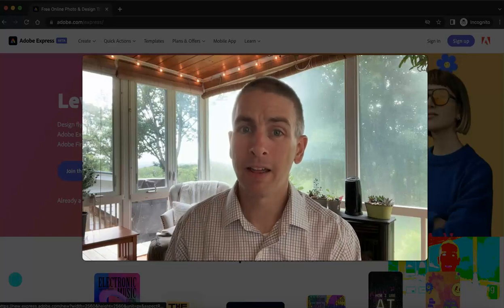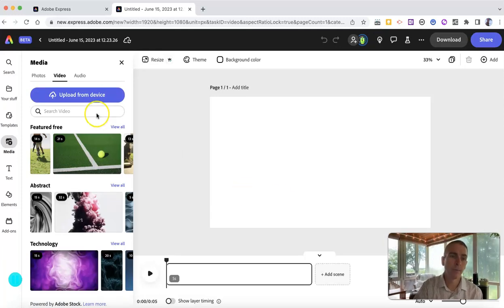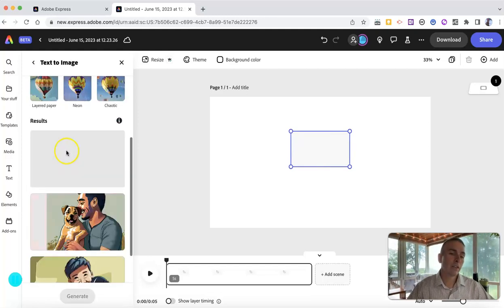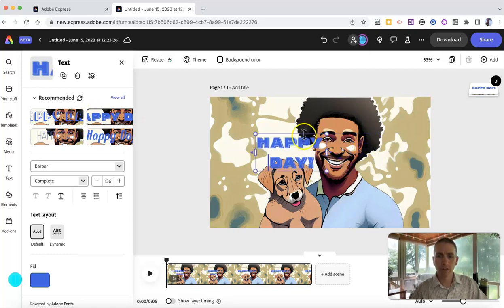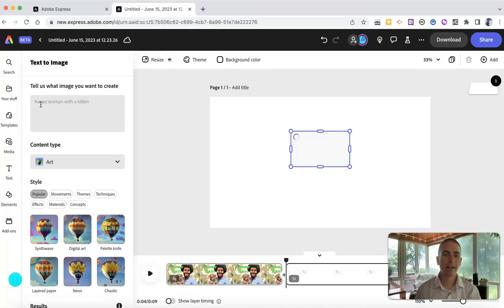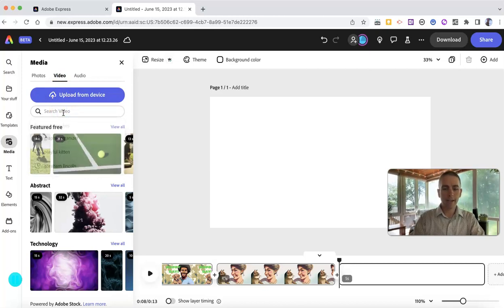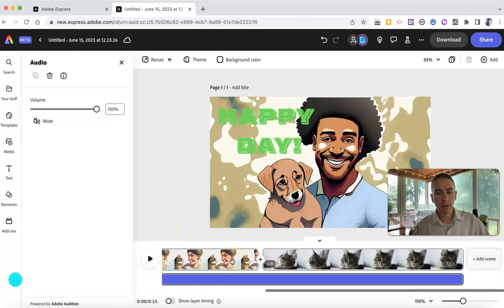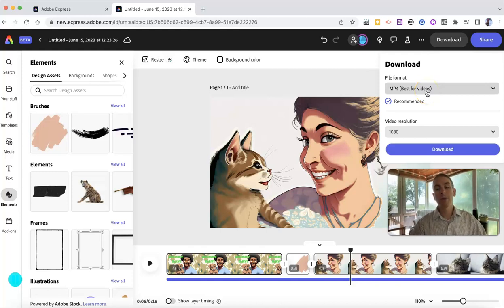How to Use the Adobe Express Video Editor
There's a new version of Adobe Express available! Highlights of the new Adobe Express video editor include improved control over frames, new text tools, better audio controls, and an AI-powered image generator!
Watch this video for an overview of how to use the new Adobe Express video editor.

📔 50 Tech Tuesday Tips!
🏫 Take a course with me: 🏫